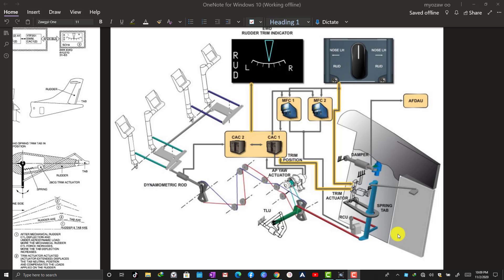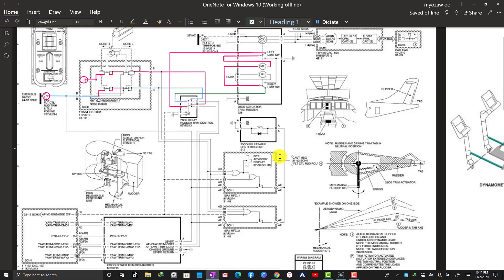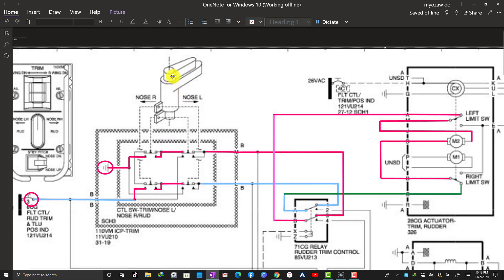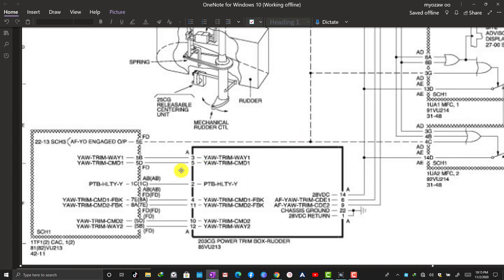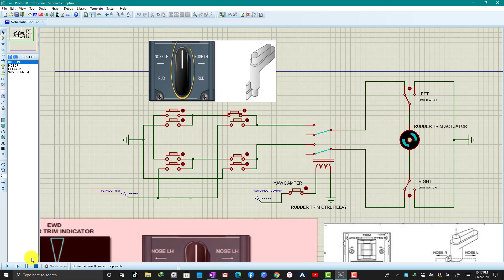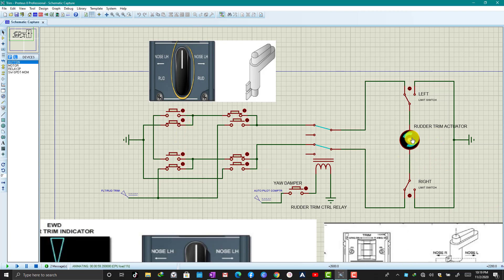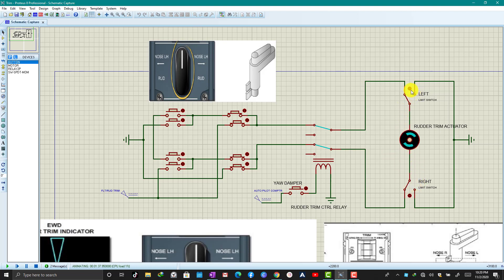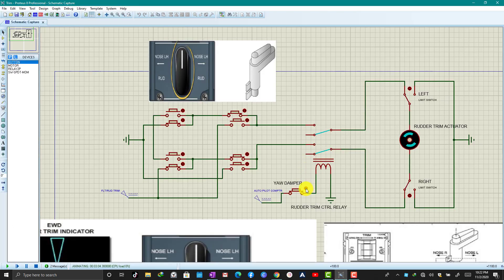How to Simulate Aircraft Schematic Manual With Proteus Software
This tutorial is to study Aircraft Schematic Manual easily.  I used Proteus software to simulate Real Aircraft Schematic Manual. If you interested ASM, you should try this.